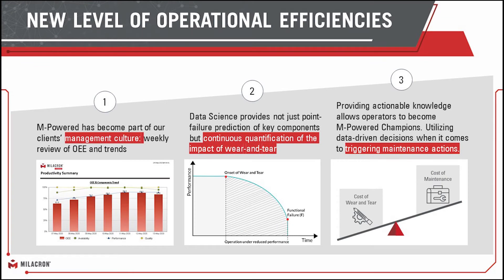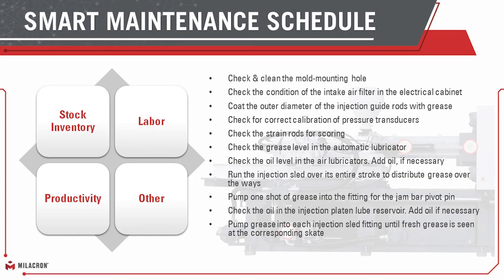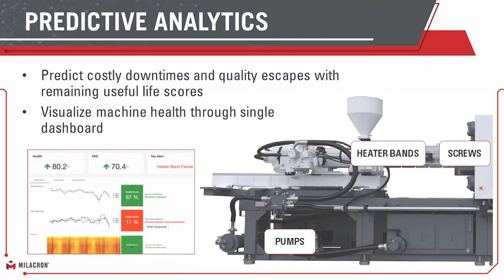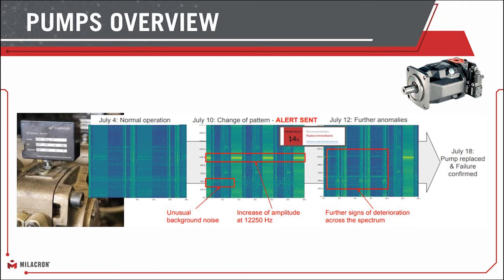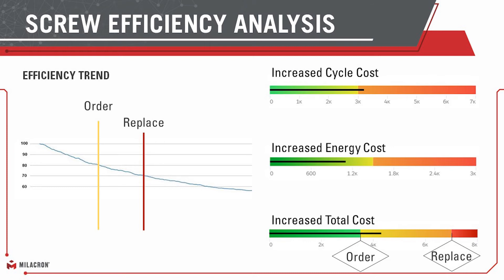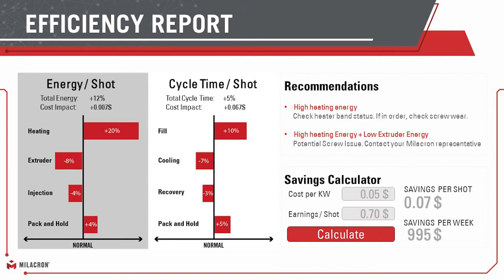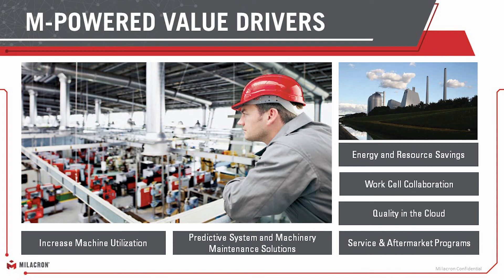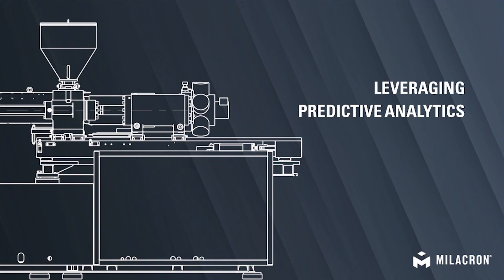Leveraging Plastinomics & Predictive Intelligence Teaser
Discover the economics of molding with advanced maintenance solutions and deep data explorations. Edward Jump, M-Powered IIoT Digital Analytics Leader at Milacron, explains how to turn actionable data into profits through utilizing Milacron’s propriety IIoT equipment, sensors and analytics methods. Real-time data can help to maximize OEE, deliver high levels of repeatability, and create consistent quality. M-Powered takes our entire suite of secure services delivered by our ServTek aftermarket brand and our data science partner, ei3, to reduce downtimes through preventative maintenance and efficient machine or component upkeep, that adds to your bottom line.